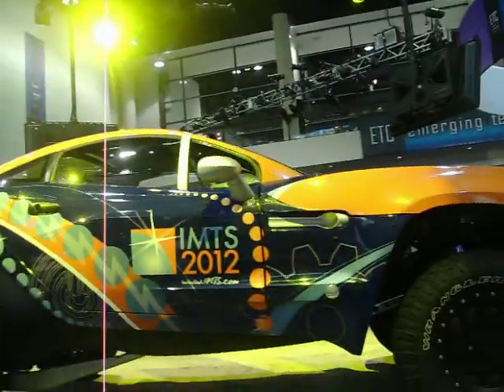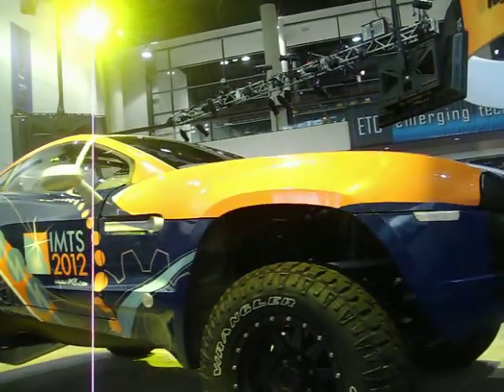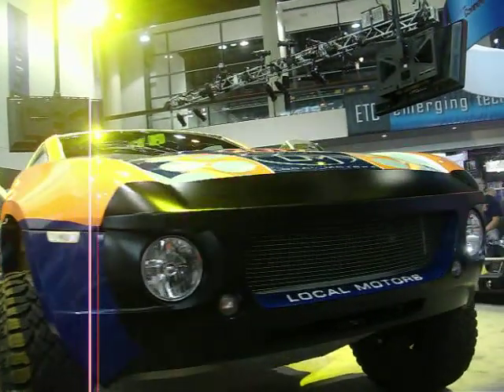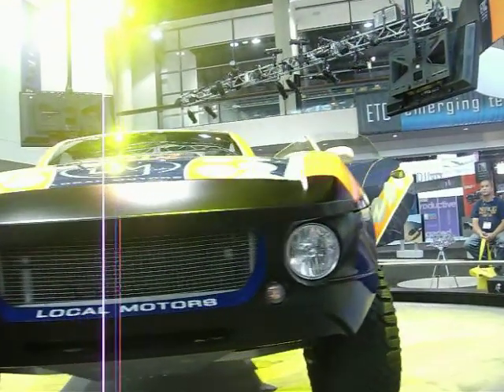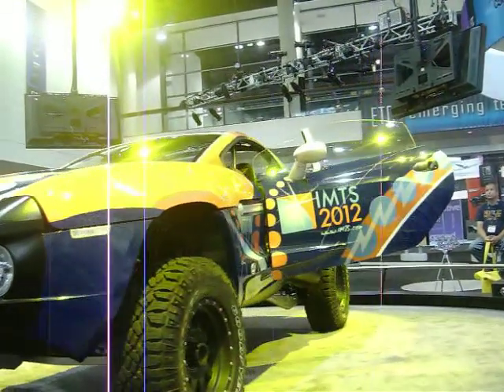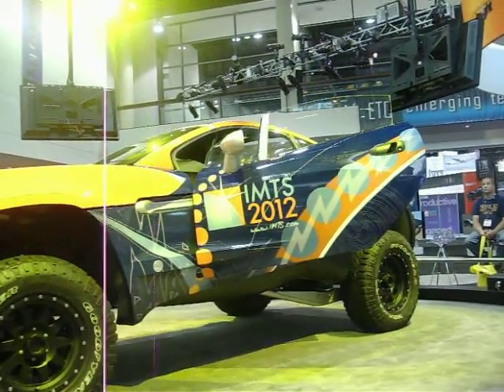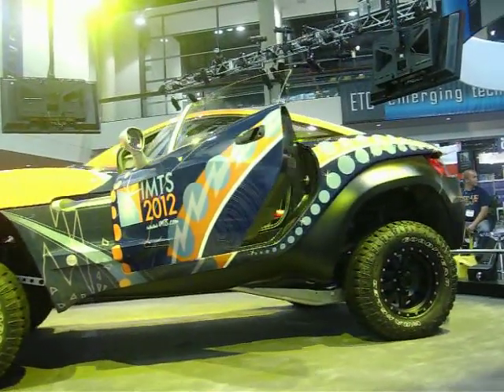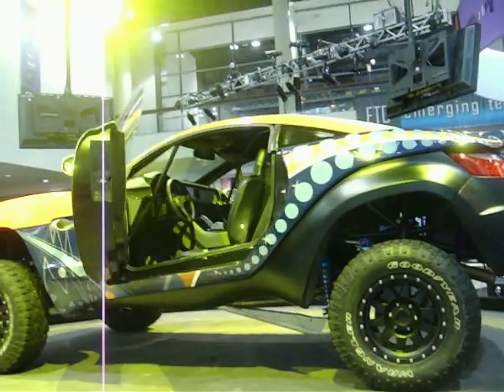car from the imts event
on/off road car that was on display at this years imts event in chicago il.